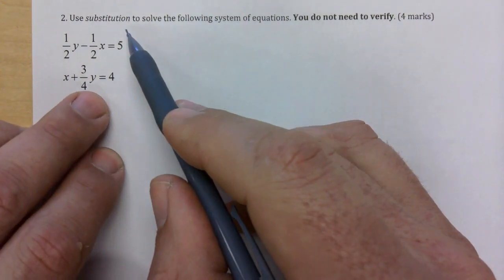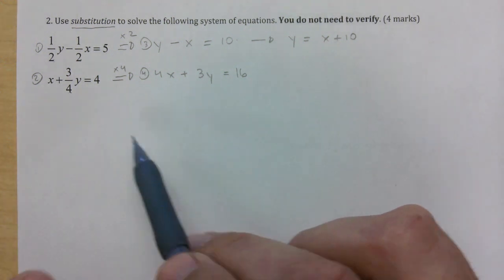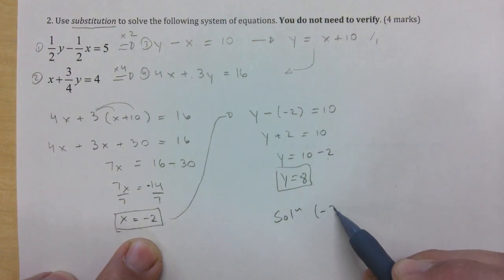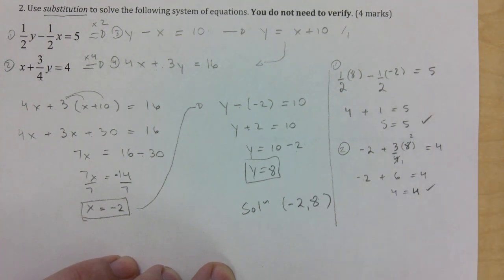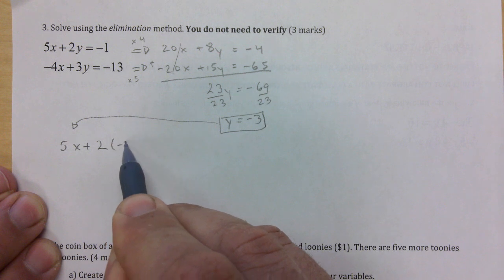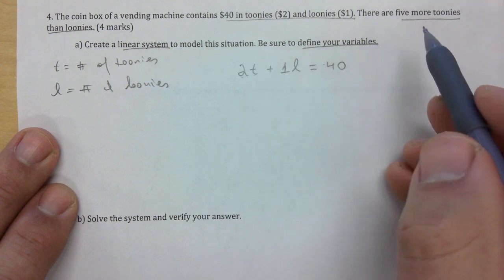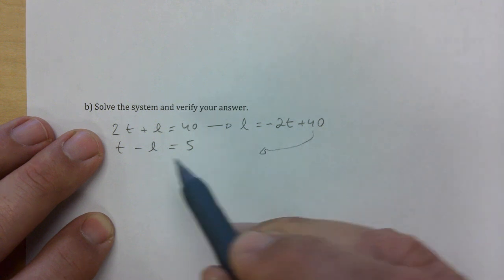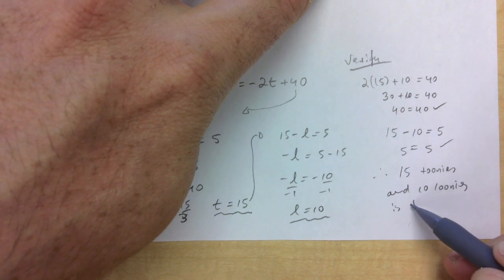IAPR2S CH 7 QUIZ CORRECTION